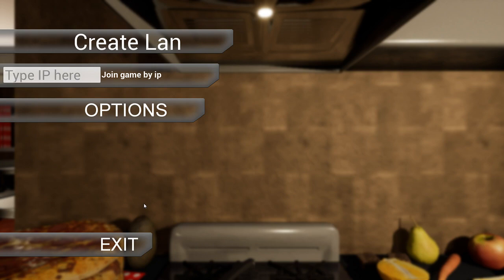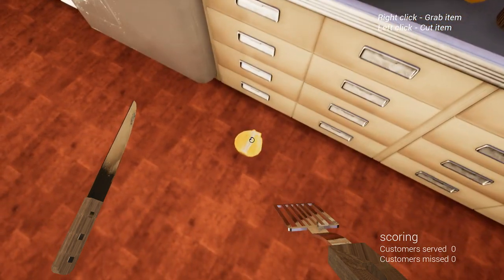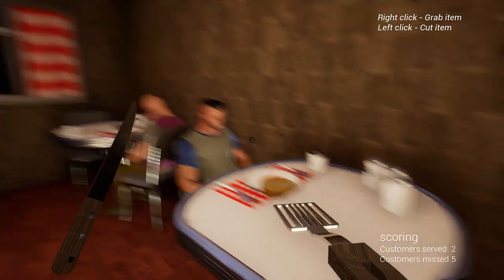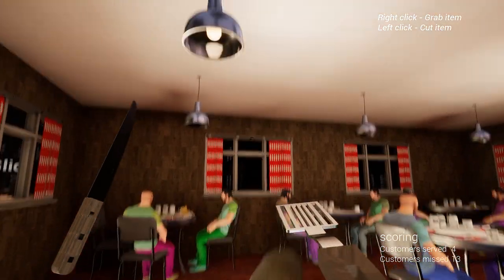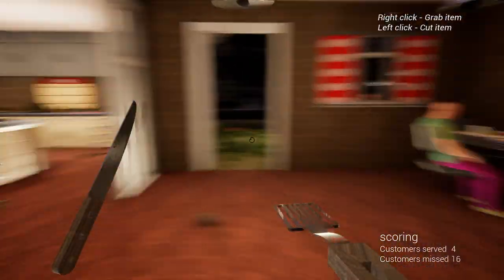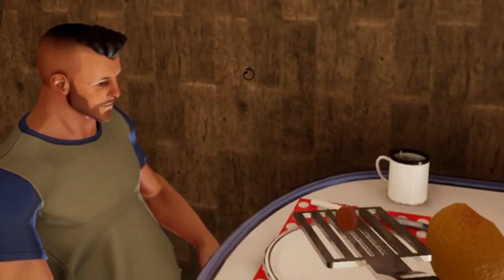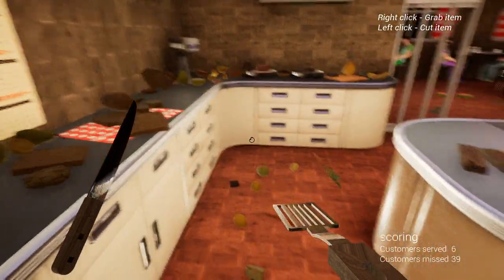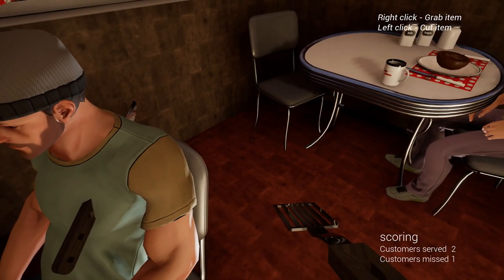KITCHEN SIMULATOR 2 🎮 This Kitchen Sucks 🍔 Lets Try Games 🍔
This is Kitchen Simulator 2! I gave it a try because the food in it looks pretty cool. Unfortunately. it sucks. You can do some funny stuff but it almost feels unfinished.

Genre: Simulation, Indie Game,
Game Released: Aug 17, 2017